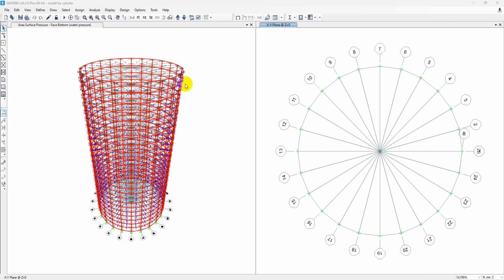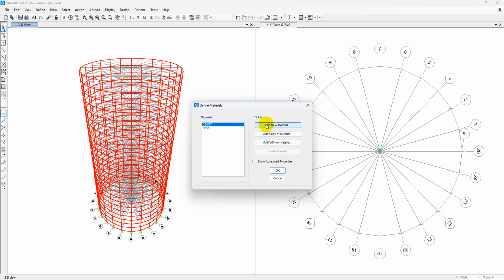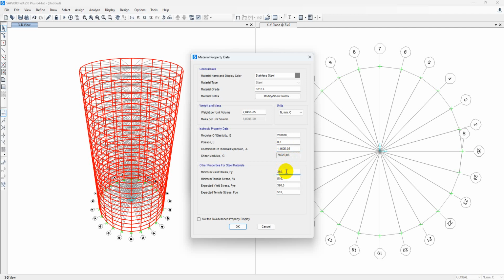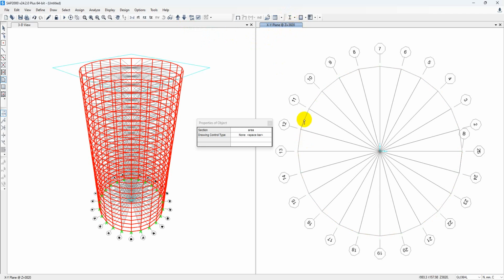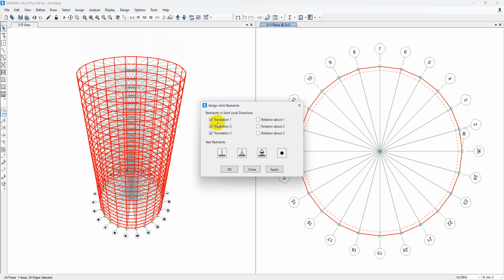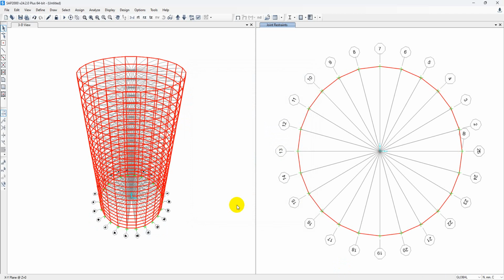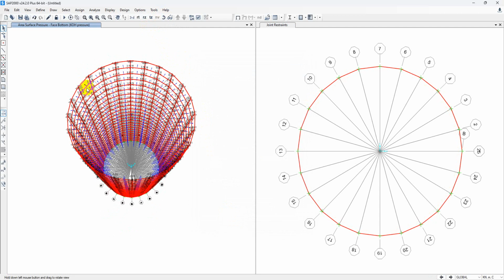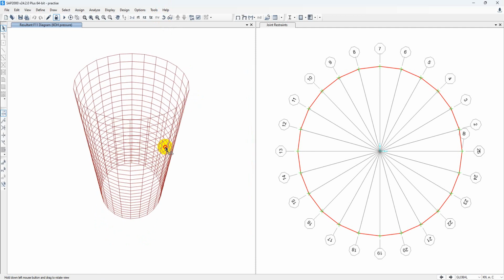Stainless steel cylindrical tank design in SAP2000